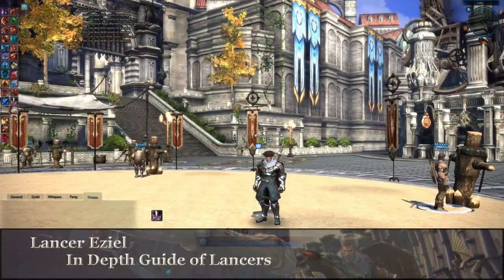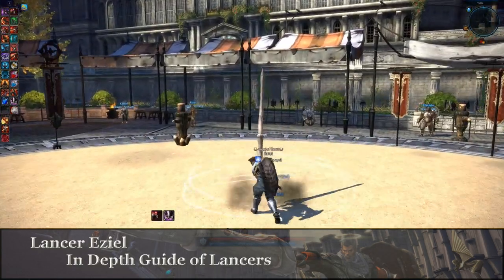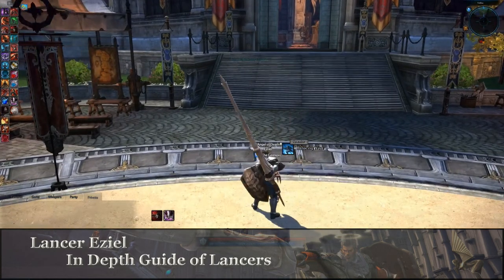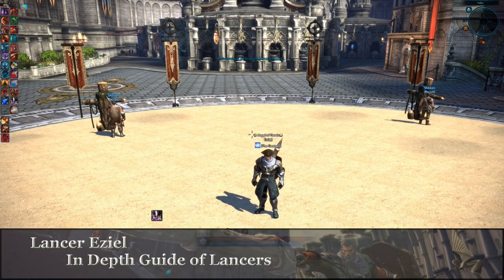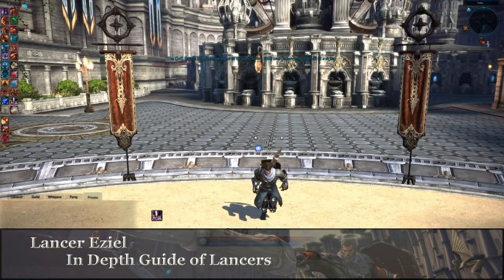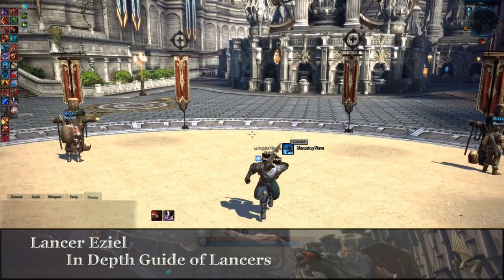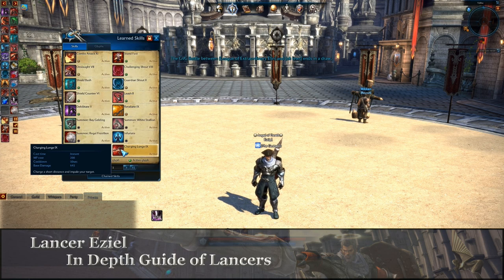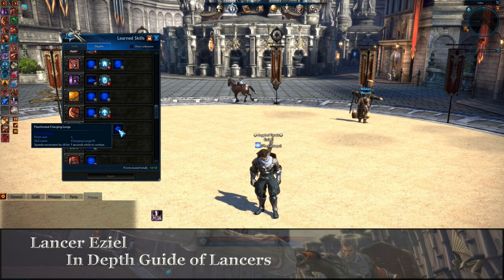Eziel's Indepth Guide for Lancers - Charging Lunge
Lancer in depth guide on lunge.